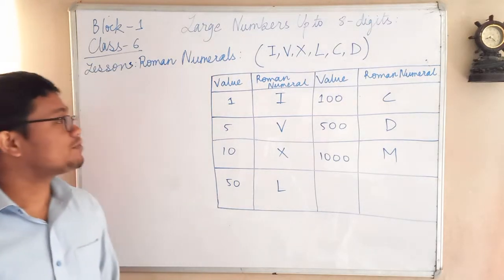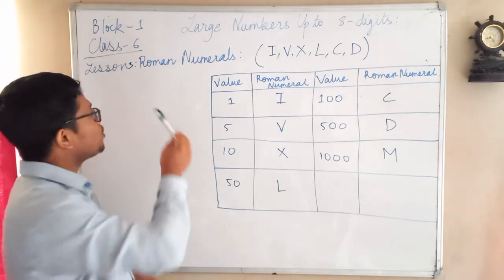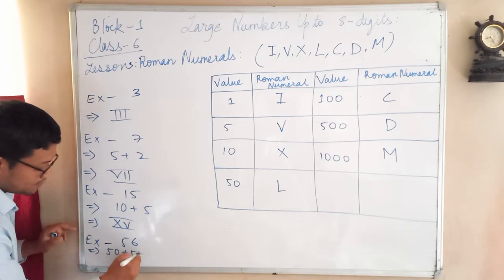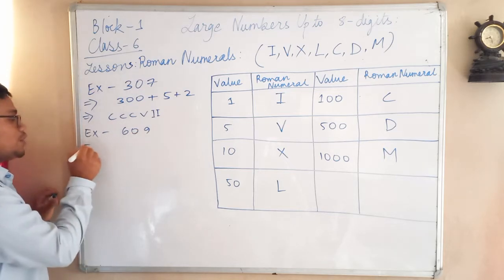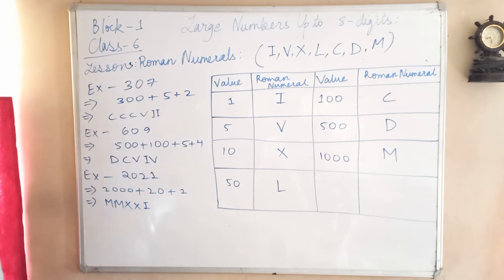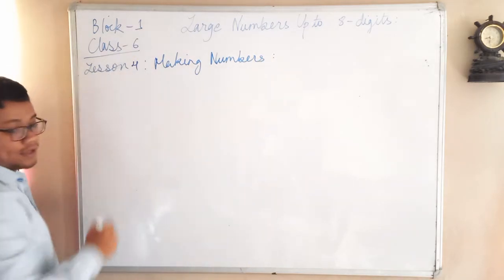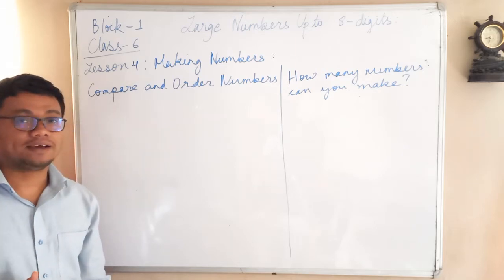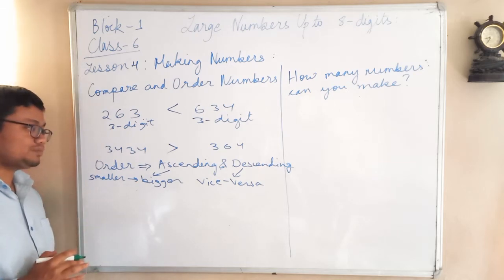XSEED,CLASS 6, BLOCK 1, LESSON 3, 4. LARGE NUMBERS UPTO 8-DIGITS.